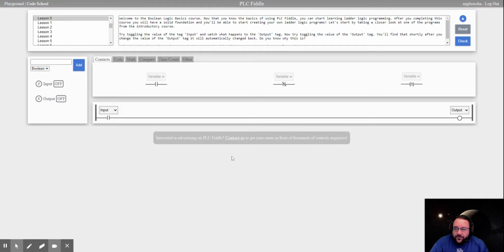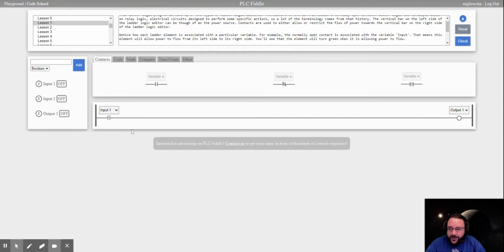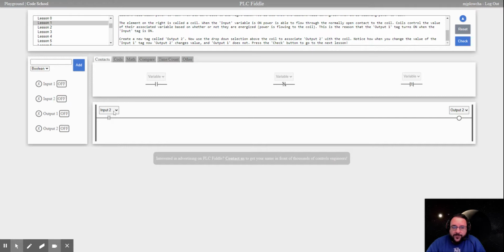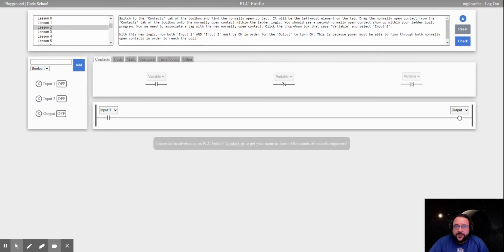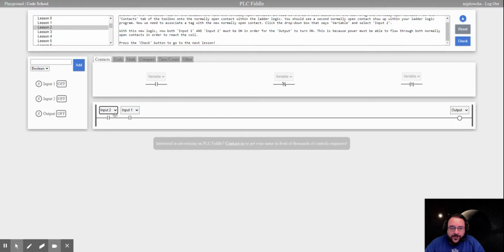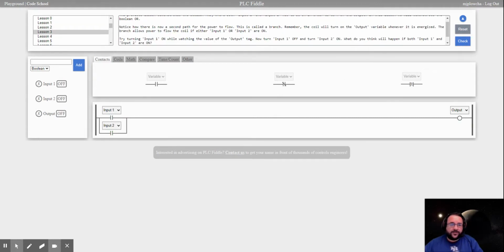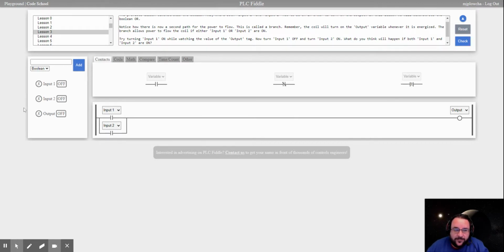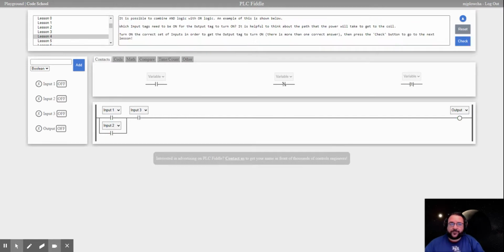PLC 3 - Exploring Boolean Logic